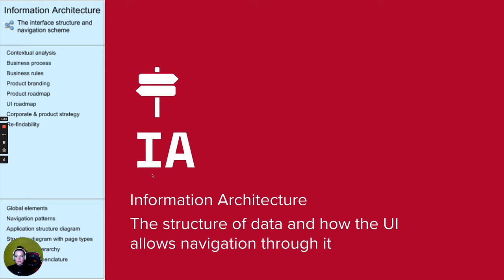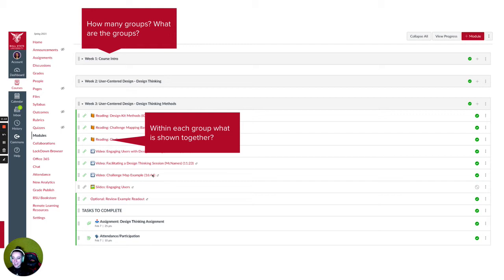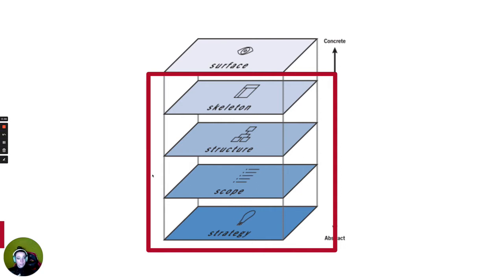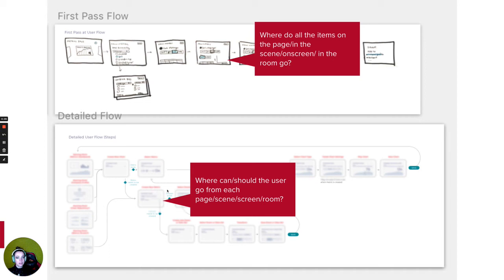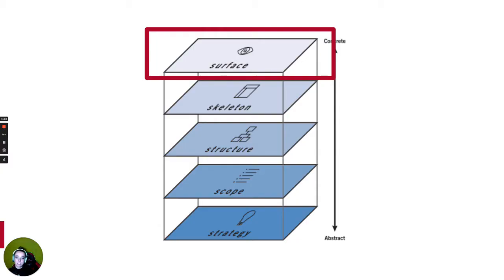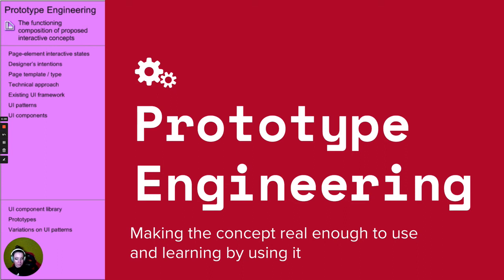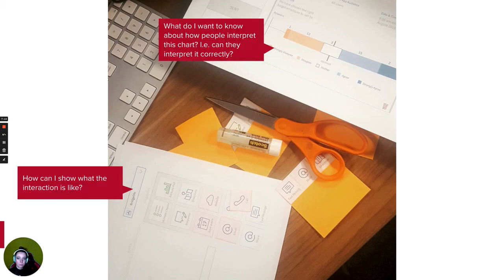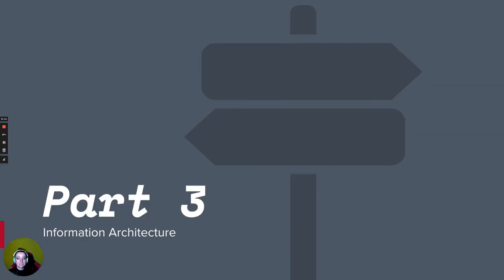WK4: Part 2: The 5 Competencies of User Experience Design